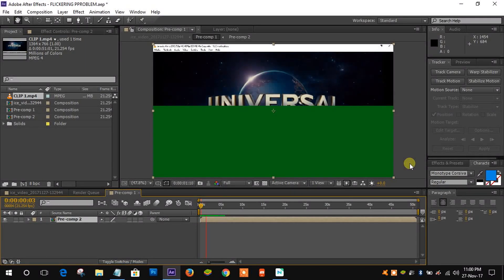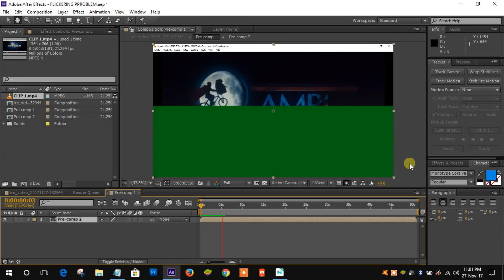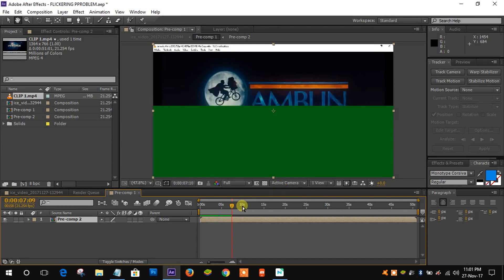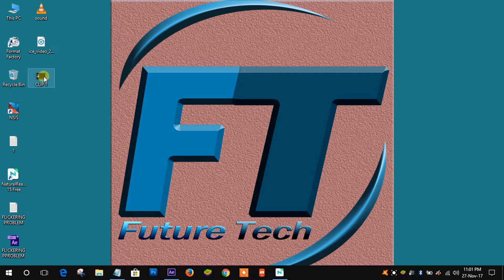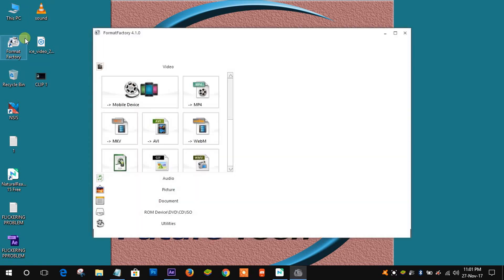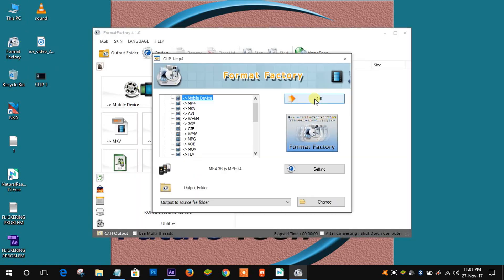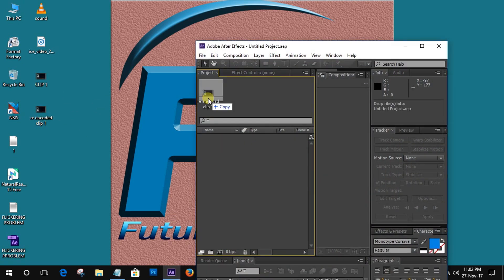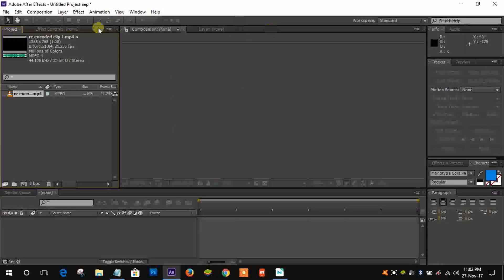HOW TO FIX GREEN OR RED FLICKERING FRAMES IN VIEWPORT INSIDE AFTER EFFECTS | SOLVED | USA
NORMALLY THESE TYPES OF FLICKERING GREEN FRAMES(SOMETIMES RED) APPEARS DUE TO THE IMPROPER VIDEO ENCODING,, (YOU HAVE TO RE-ENCODE THE VIDEO IN THE PERFECT MANNER) WATCH THE VIDEO TILL THE END.